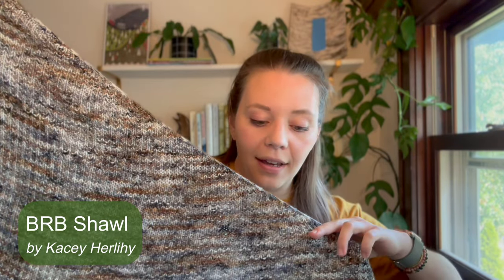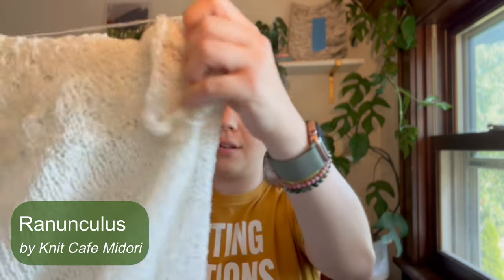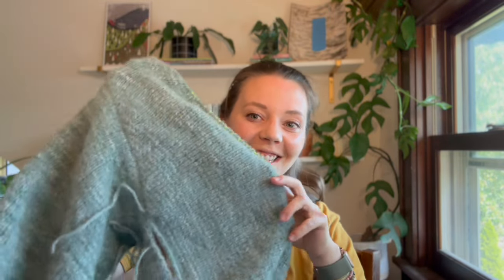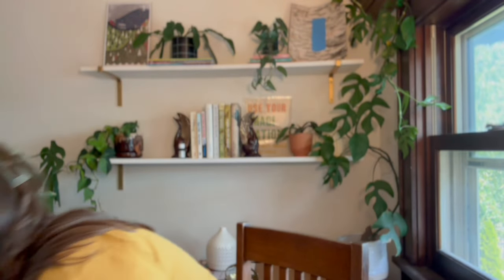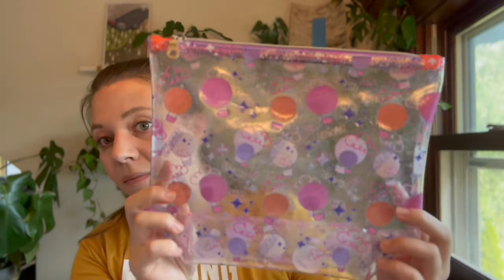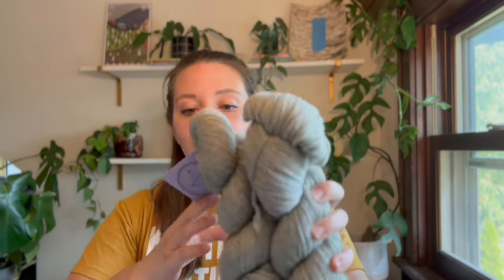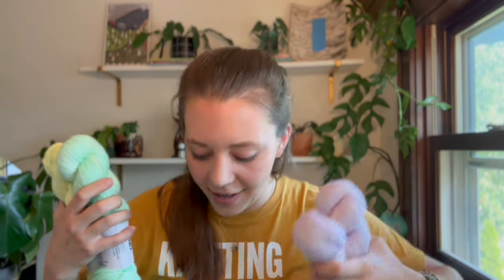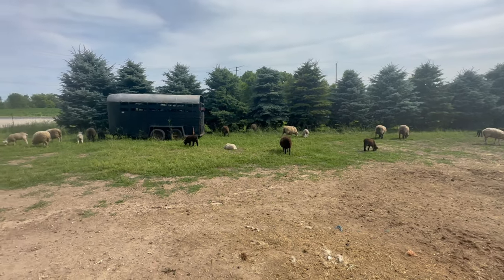Episode 6 - Boucle Bandwagon and a Giveaway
Welcome to episode six of The Botanical Knitter vlogcast! It has been awhile, so let's catch up. Grab your WIP and let's chat about FOs, WIPs, recent acquisitions, and Zombie Knitpocalypse.

Thanks to Twin Mountain Handcrafts for sending items for this episode's giveaway.

|| FOs & Yarn ||
BRB Shawl by Kacey Herlihy (pattern release end of August) --- Kinetic Knitter ‘Tail Feather’
Wild Flowers Tee by Tif Neilan — yarn naturally dyed by me
Woolgathering Shawl by Nicole Enzinger (Professor Purl) — Suburban Stitcher ‘Petrichor’ and Beachy Breeze Fibers
Salty Air Tee by Samantha Guerin — Silly Goose Yarns ‘No Big Deal’

|| WIPs & Yarn ||
Ranunculus by Knit Cafe Midori — Shibui Twig
Field Day Cardigan by  — Cotton Fluff from Lavender Lune
Lost Horse Shawl by Kacey Herlihy — Yarn Citizen

|| FUTURE KNITS ||
Milkweed DK by Jamie Hoffman (Knitosophy) — LolaBean Yarn Co ‘Leaf Voter Suppression Behind!’ and Explore Knit Fibers ‘Linen'

Yarnaceous Fibers
Kato Yarn Co
Berry Fun Yarns
Fan Girl Fibers
Lavender Lune
Knitting Lizard Fibers
Muse 2320

|| PLANT BEBES ||
Syngonium ‘Red Spot’ Tri Color